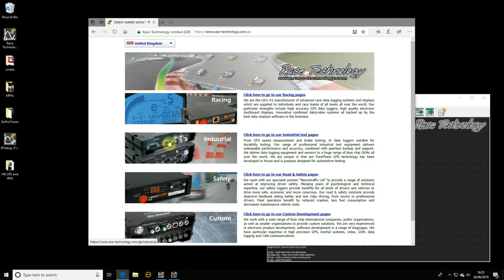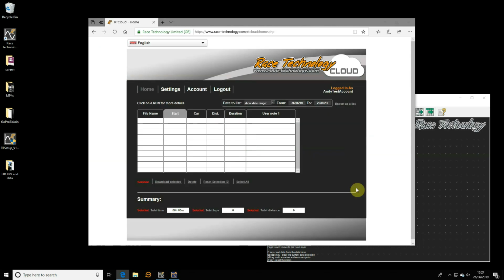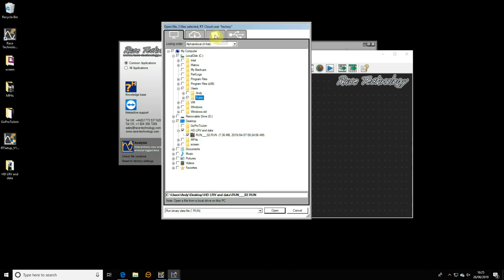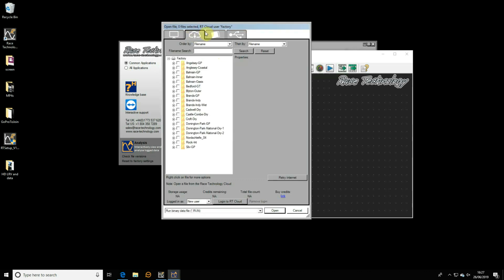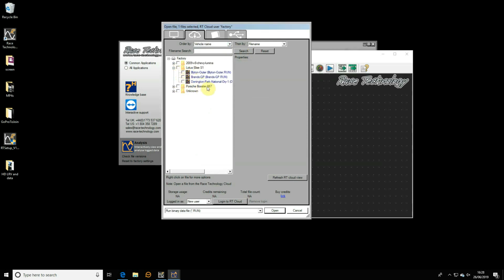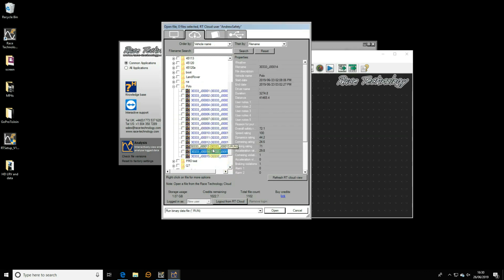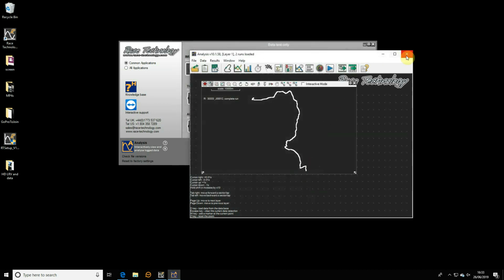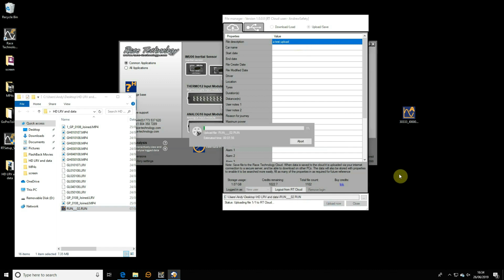Race Technology Cloud integration in V10 software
This video explains how the online or “cloud” storage is integrated into the version 10 software, and shows how to create your own account to store your own files as well as accessing the read only “Factory” files.

An Internet connection is required to access cloud storage.